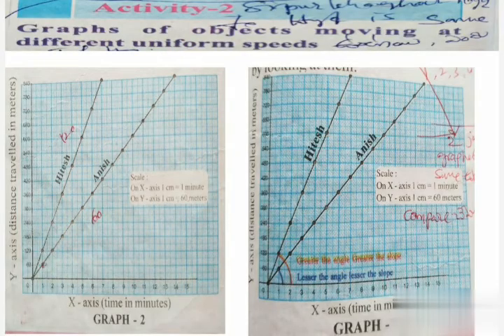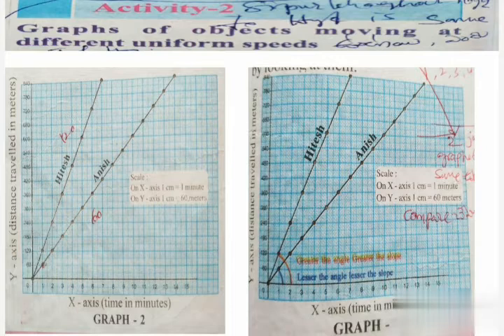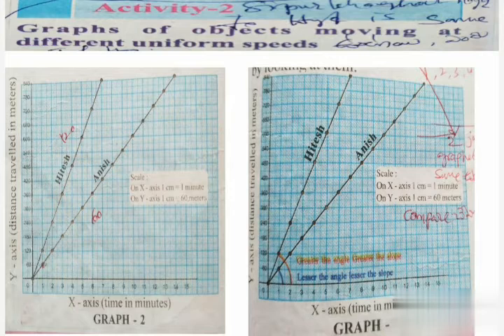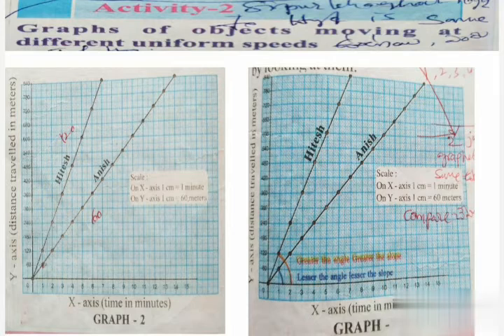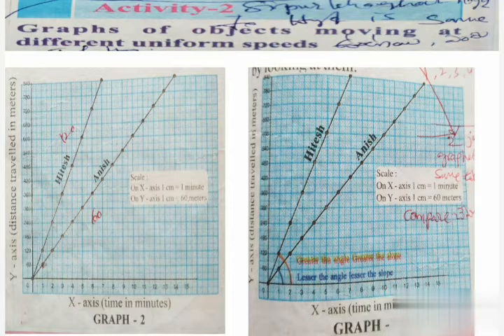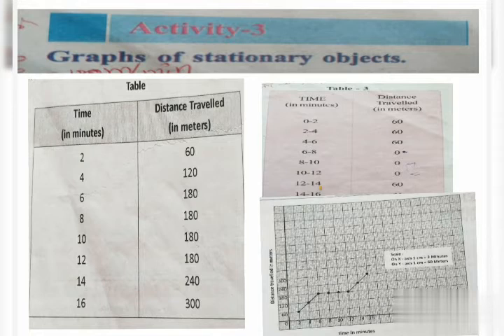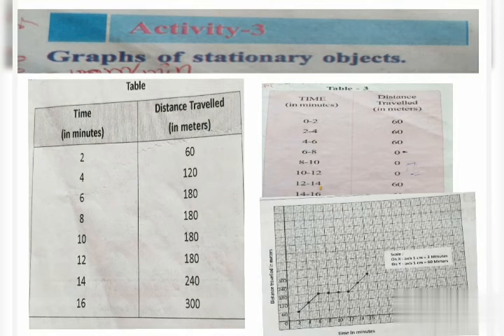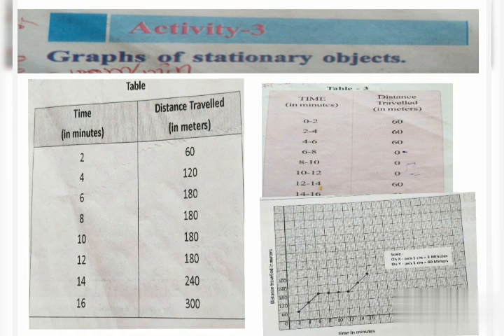Class 8 physical science